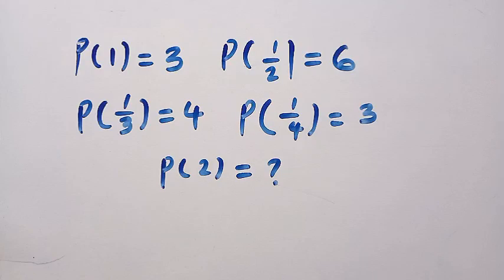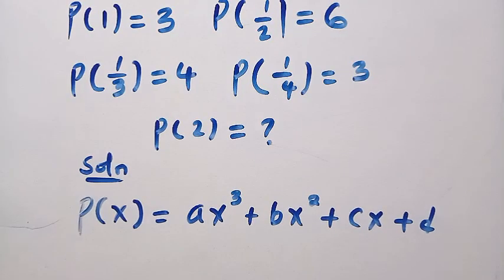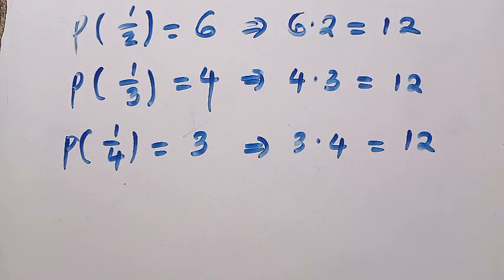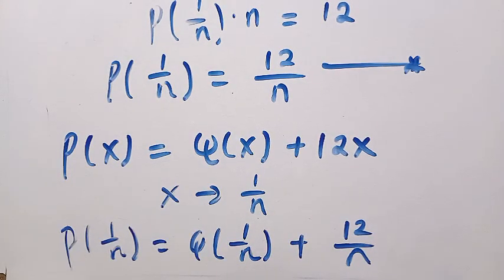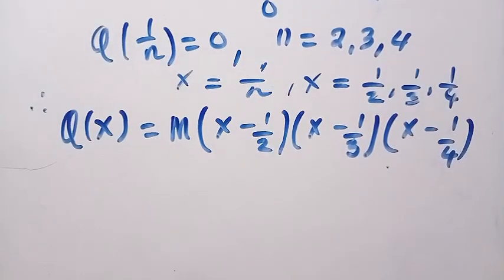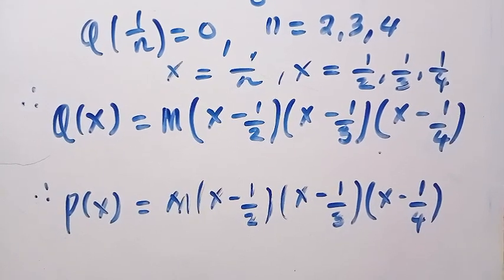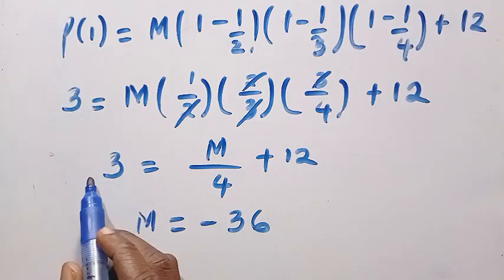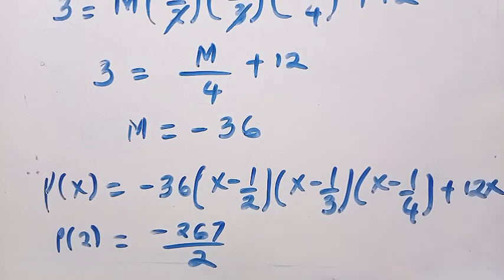The General CUBIC Polynomial | Functional Equation | P(2)=?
The General CUBIC Polynomial  | Functional Equation | f(2)=?